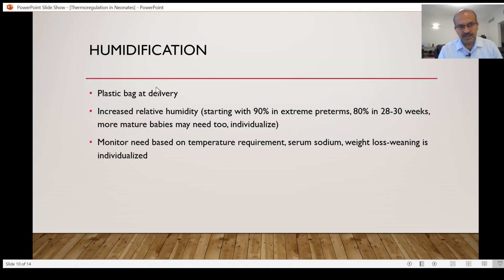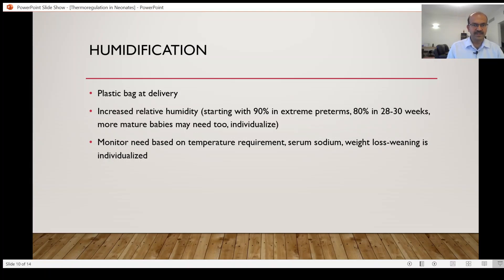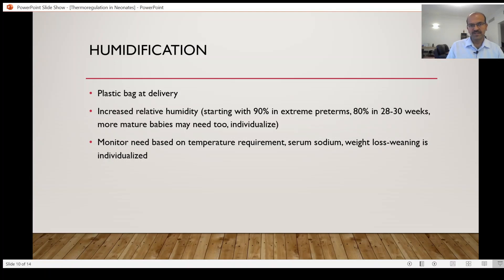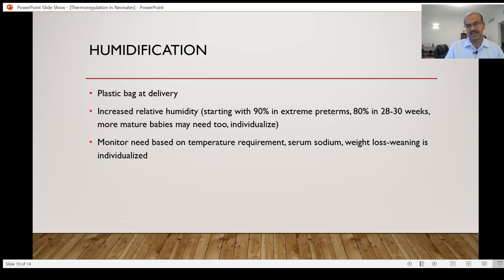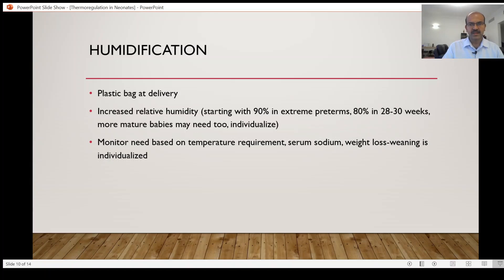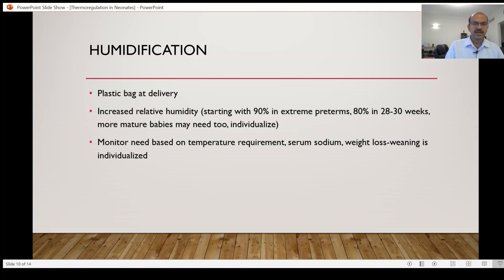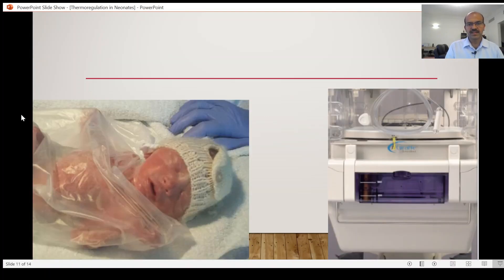Quick review of humidity use in NICU. Dr Sridhar K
In this video, I have given an outline of the use of humidity for helping with thermoregulation in the NICU. This includes use of the plastic bag at delivery and the use of humidity in incubator.